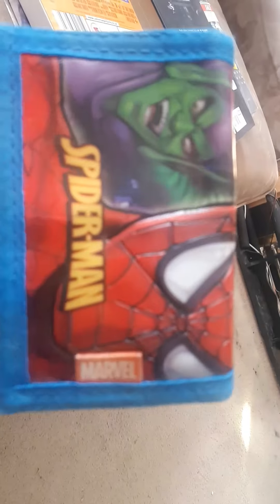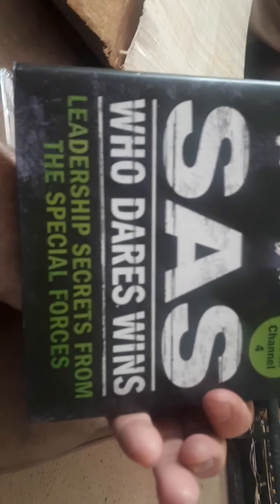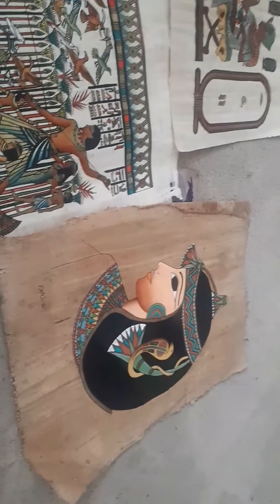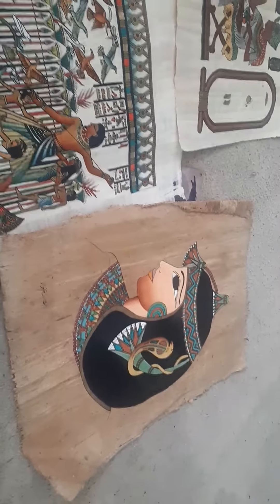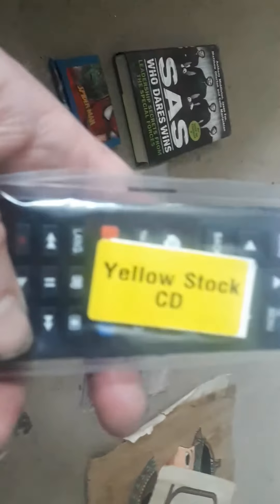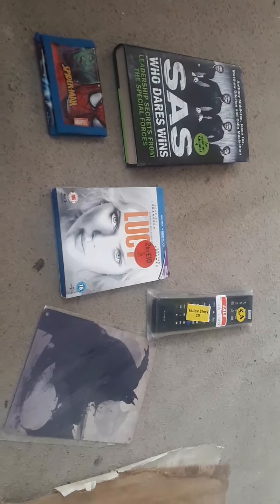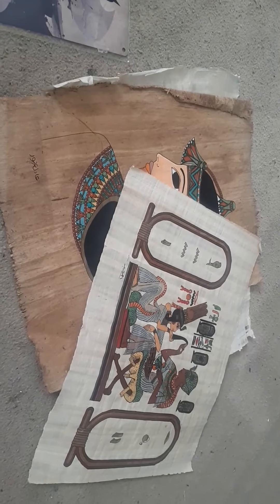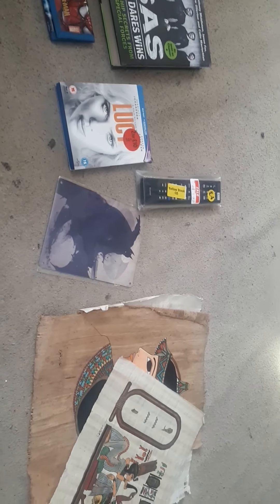Charity shop haul pickup